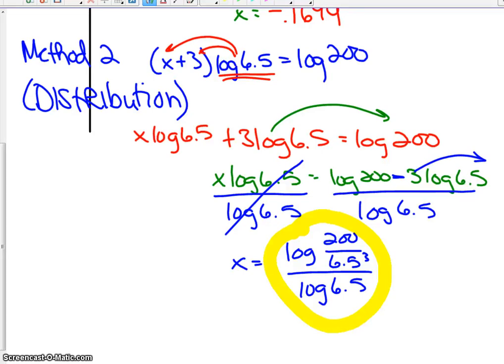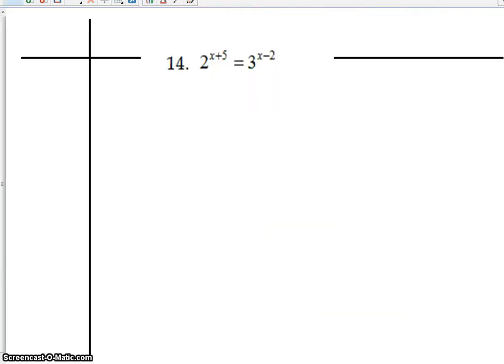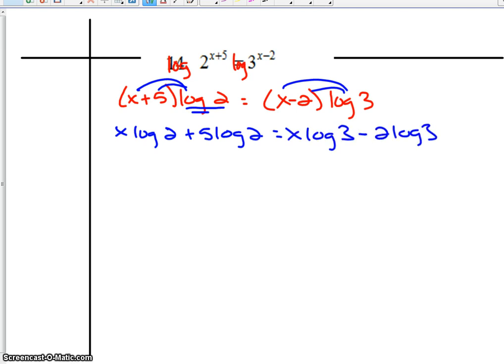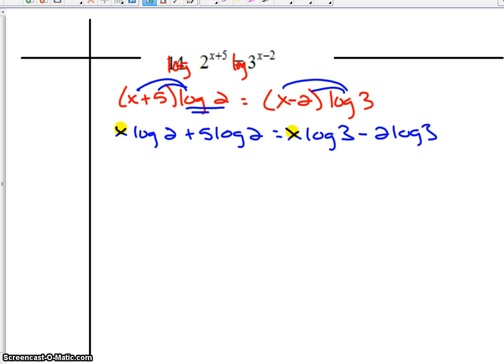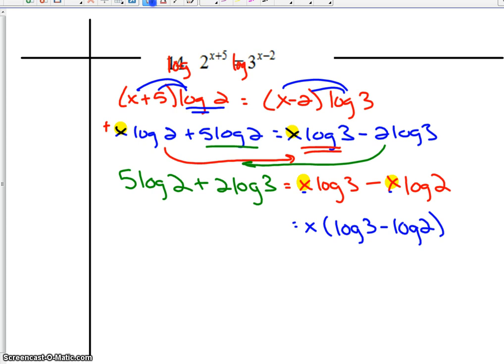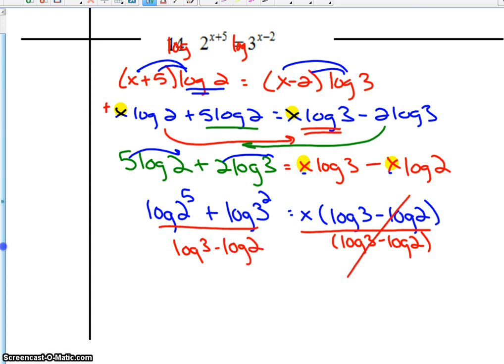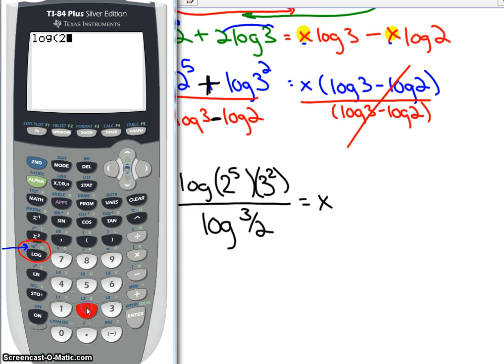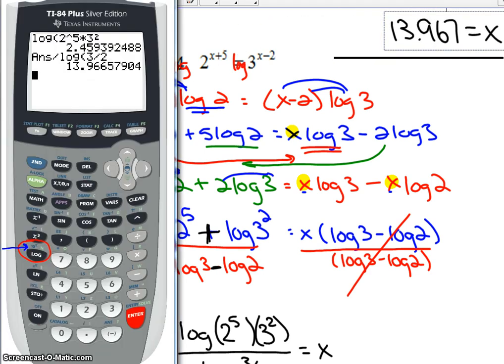11.5 common logarthims part 2